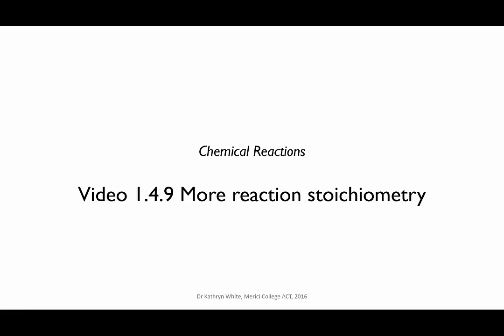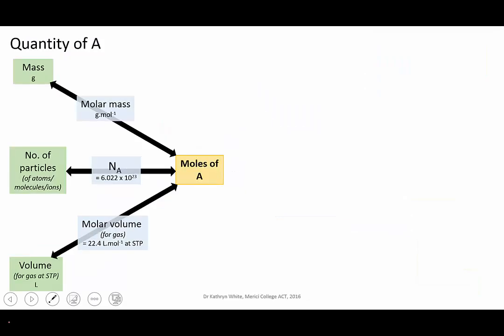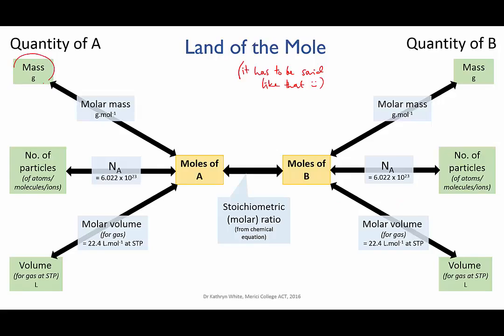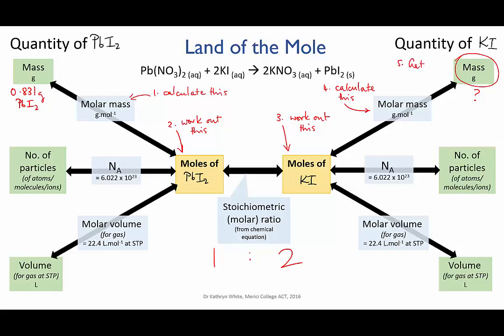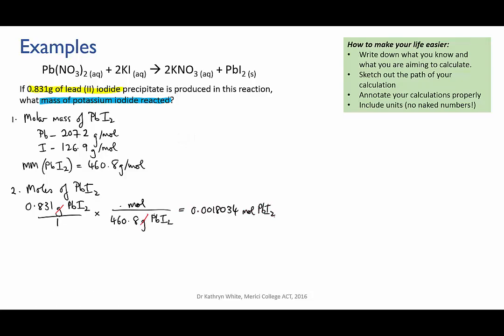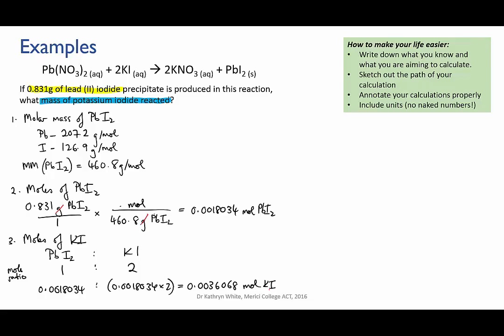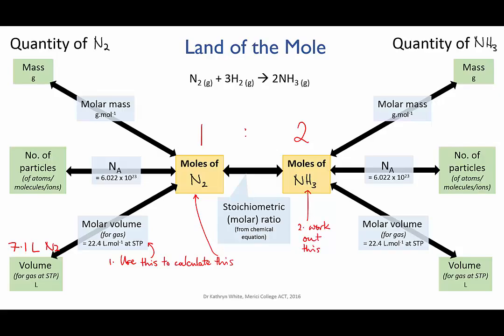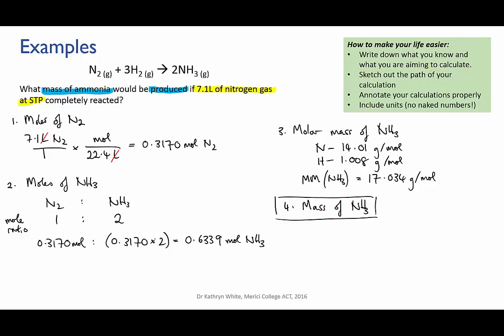1.4.9: more reaction stoichiometry